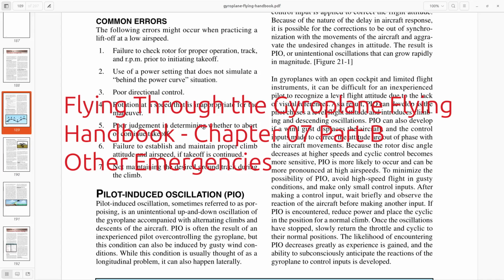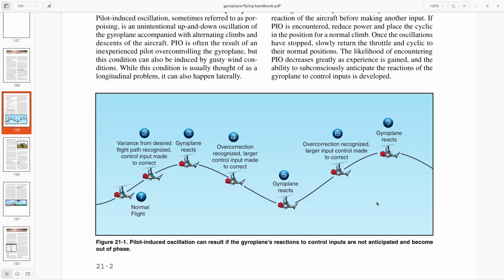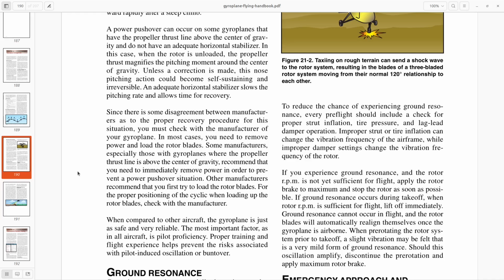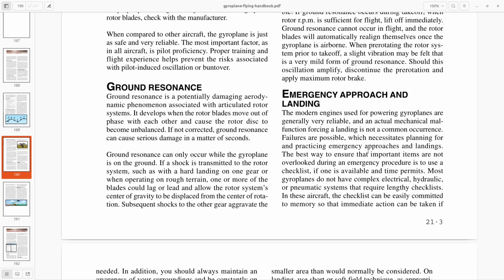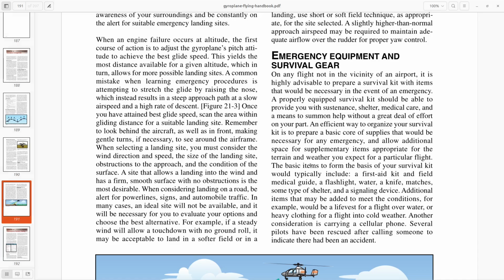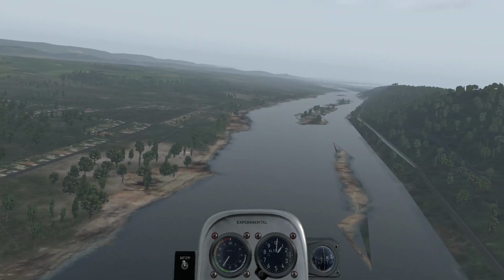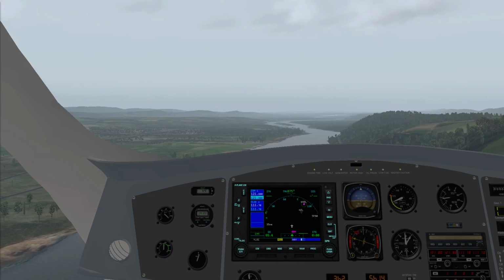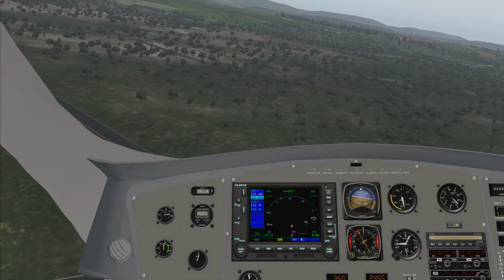Flying through the Gyroplane Flying Handbook-Chapter 07 Emergencies - Part B - Other Emergencies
This is the nineteenth video of the series in which we use simulation to fly our way through the Gyroplane Flying Handbook.  This video is the second from the seventh chapter on gyroplane emergencies.  It covers emergencies not related to takeoff.  In particular, we will cover pilot induced oscillation (PIO), buntover  (powered pushover), ground resonance, and emergency landings. We use the AutoGyro Cavalon in this video as an example. We will also attempt to simulate these situations in a Bensen gyrocopter.